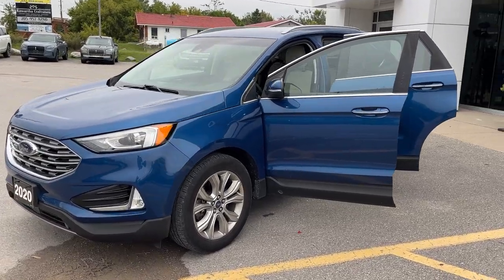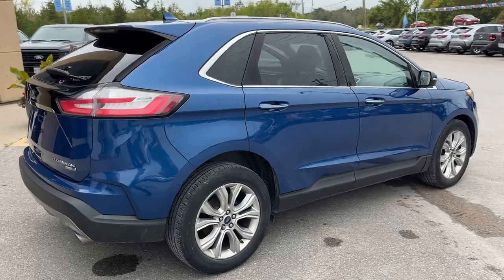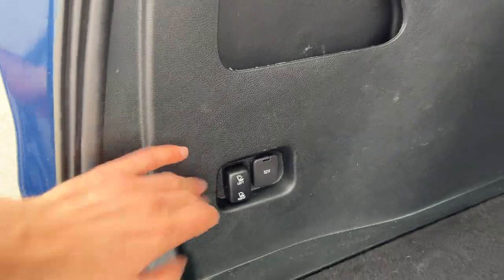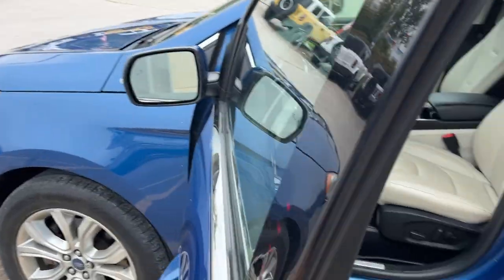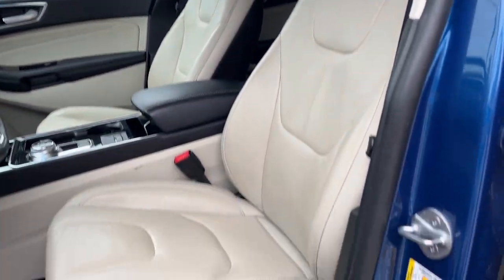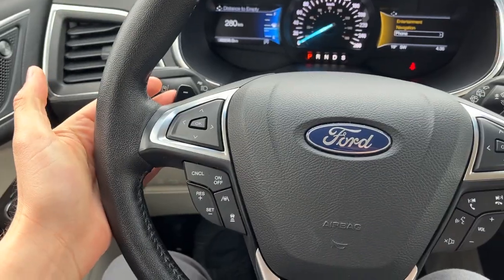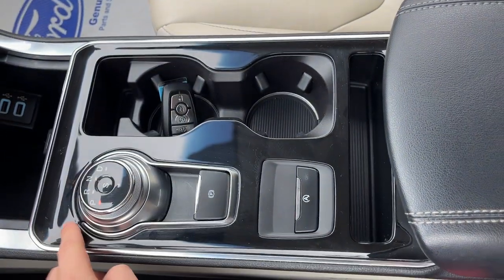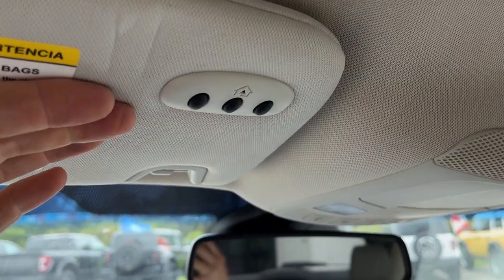2020 Ford Edge Titanium AWD 300A 2.0L EcoBoost in Atlas Blue Walk-Around *NO ACCIDENTS!*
No Accidents|Sold Here New|Local Trade-In|Titanium AWD 300A|Atlas Blue|2.0L EcoBoost|Med Soft Ceramic Leather Power Heated Front Seats|Driver Seat Memory|Cold Weather Package|Heated Steering Wheel|Ford Co-Pilot360 Assist +|Adaptive Cruise Control w/ Stop N' Go|Lane Centering|Voice Activated Navigation System|Wirless Phone Charging|B&O Audio System|Remote Start|Apple Carplay/Android Auto|And Much More!